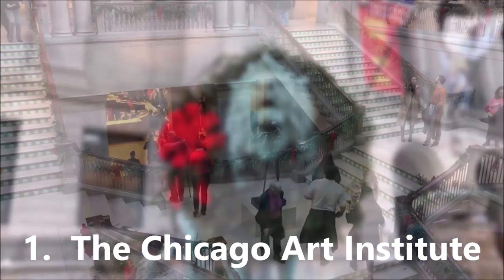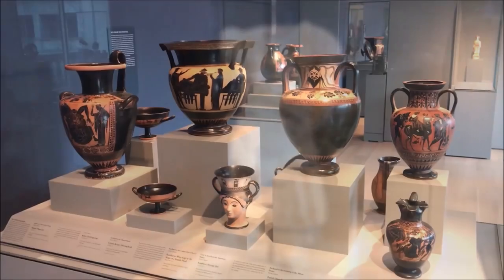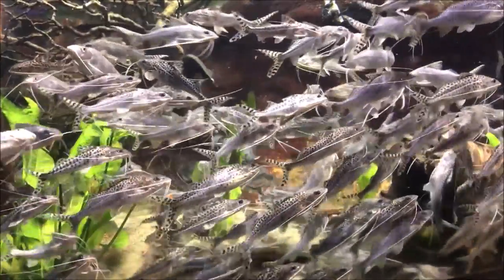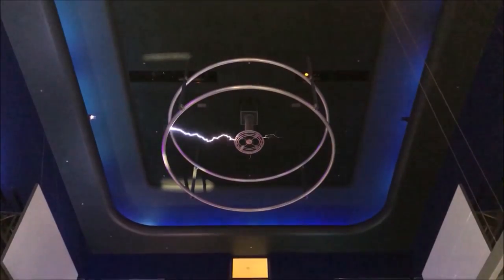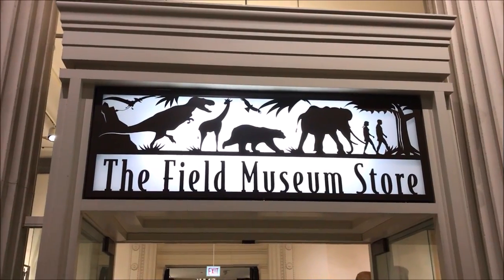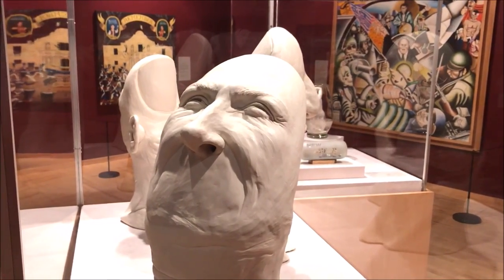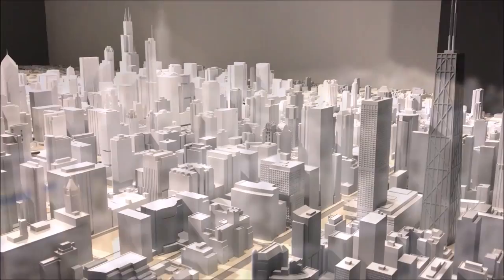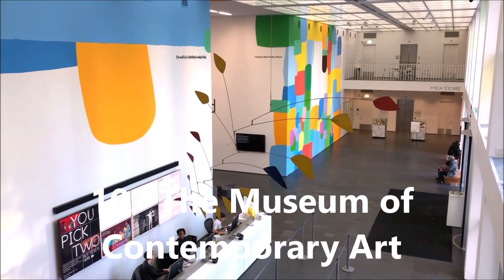Top 10 best museums in Chicago [Art Institute, Field Museum, Science & Industry, Shedd Aquarium]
Chicago has some world-famous museums and some lesser known museums.  This video showcases our 10 favorite museums in Chicago with tons of information on what you will see if you want to visit the Chicago museums.

There are many Chicago museums: art museums, natural history museums, modern art museums, architectural museums, etc.  Some of the Chicago museums are free museums.  Some Chicago museums are free museums on certain dates for Illinois residents.

Museums are a great thing to do in Chicago when it rains or a great thing to do in Chicago when it snows or a great thing to do in Chicago when it is cold.  Visiting museums in Chicago in the winter is a great winter activity.  Visiting museums in Chicago when it rains is a great rainy day activity.

Some of the museums in Chicago are clustered around the Museum Campus, but other Chicago museums are scattered around the city.  The Chicago Art Institute is right downtown, so is the Chicago Museum of Contemporary Art (MCA) or the Chicago Money Museum.  The Chicago Architectural Center (CAC) is right on the Chicago River.

2. Chicago Shedd Aquarium:
Omission by Huma Huma

6. Chicago National Museum of Mexican Art:
Llena de Plena by Jimmy Fontanez
Media Right Productions

7. Wrightwood 659:
Sao Meo Orchestral Mix by Doug Maxwell and Zac Zinger

0:00 Introduction
0:34 Chicago Art Institute
2:37 Shedd Aquarium
4:16 Museum of Science + Industry
5:58 Field Museum
7:29 Oriental Institute
8:33 Museum of Mexican Art
9:20 Wrightwood 659
10:40 Chicago Architecture Center
11:44 Money Museum
12:30 Museum of Contemporary Art